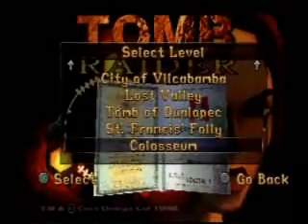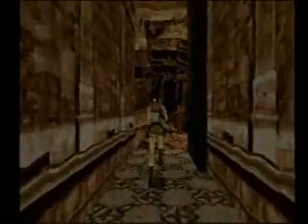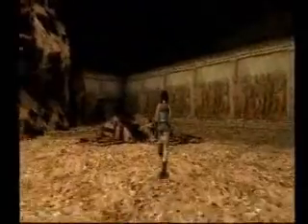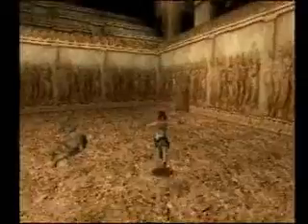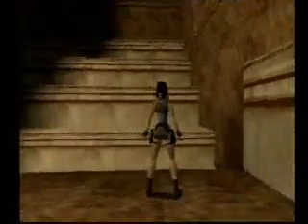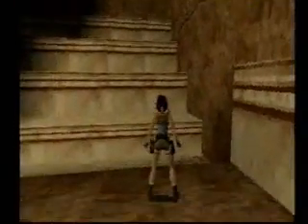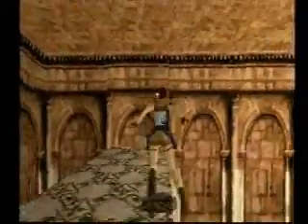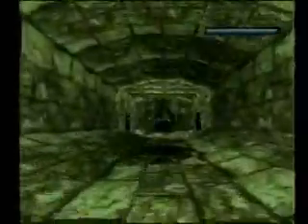Let's Play Tomb Raider 1 level 6 Colosseum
this level annoyed me.